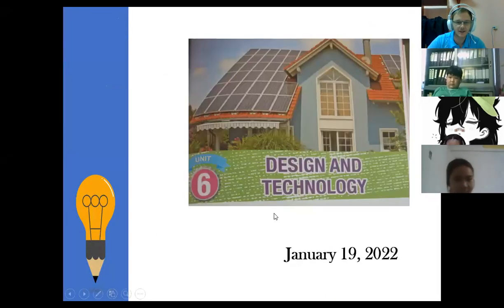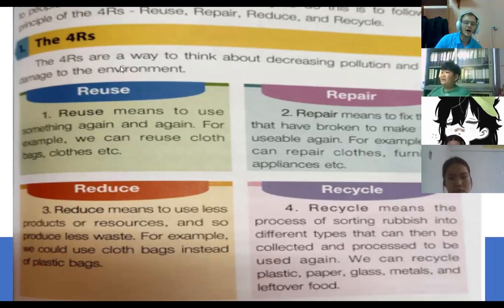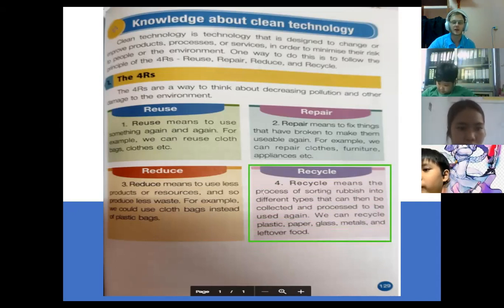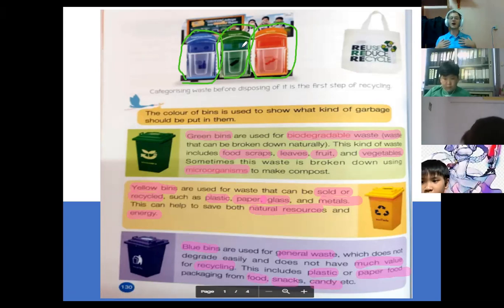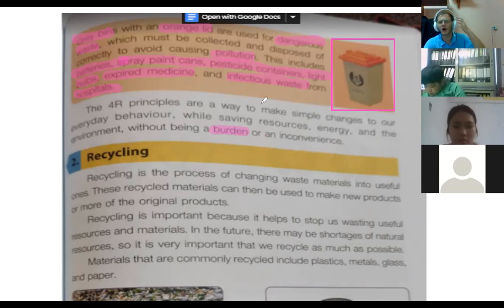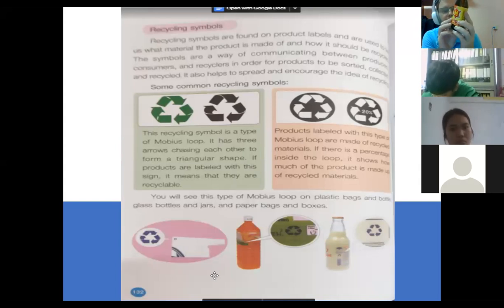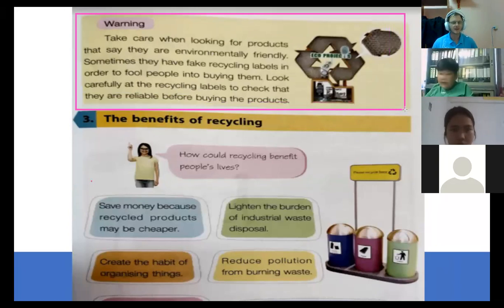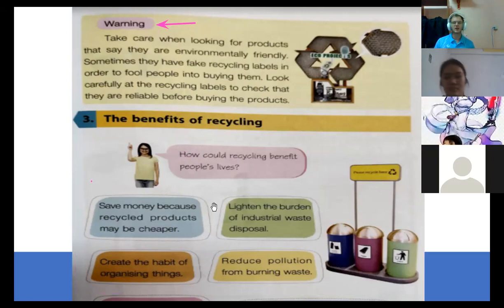Occupation January 19,2022 G.5/7